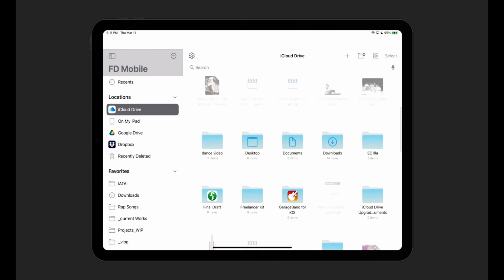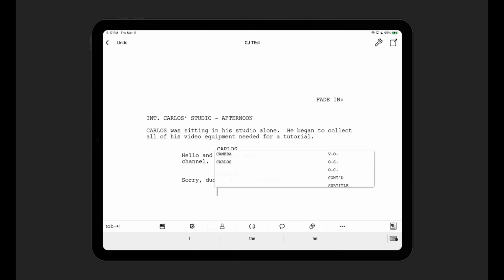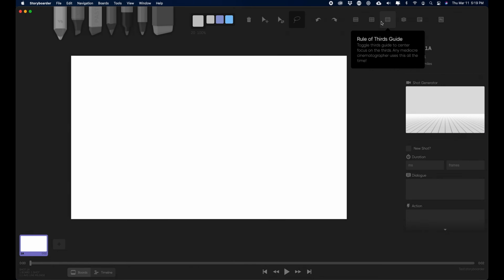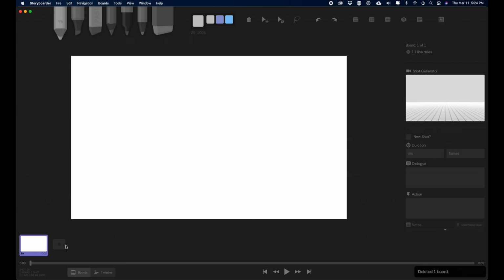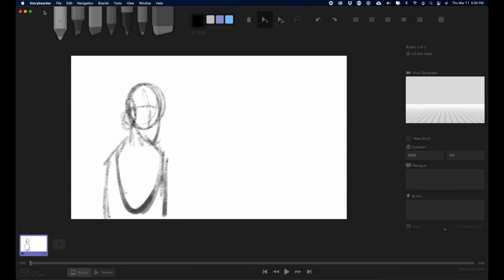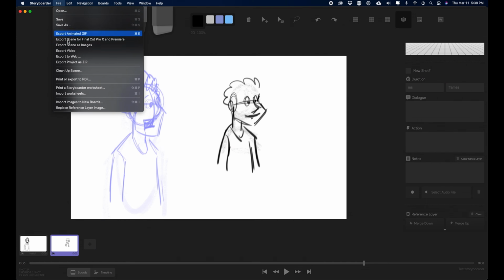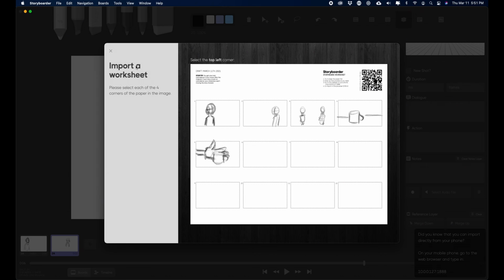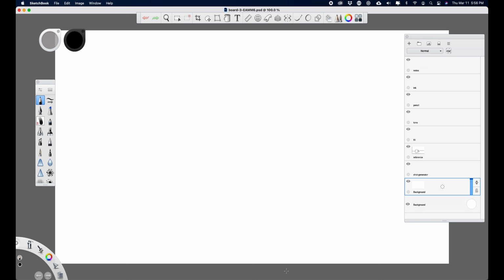$10 Script And Storyboarding Software Solution!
In this video we take a look at three different software packages that enable us to brainstorm, write a script, and draw storyboards for under $10!  Let's take a quick look at Final Draft, Storyboarder, and Sketchbook and see how these put together create quite a powerful storytelling solution.

Software Links:
Final Draft

CHAPTERS
0:00 - It Begins
0:46 - Intro
0:58 - Welcome Back
1:29 - Brainstorming
3:15 - Final Draft Mobile
6:39 - Doing Storyboards in Storyboarder
8:50 - Shot Builder
10:40 - External PSD Editor
11:22 - Why Autodesk Sketchbook?
13:47 - Create Storyboarder Worksheets
15:20 - Import Worksheet